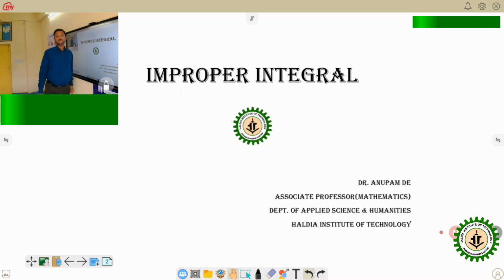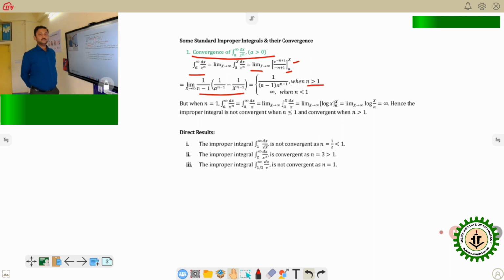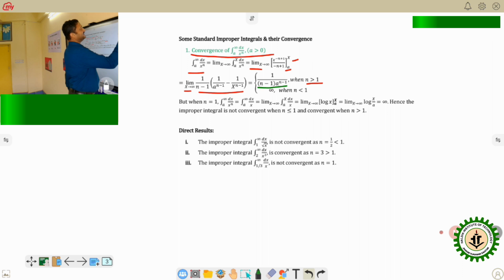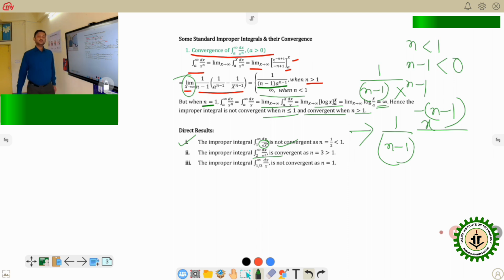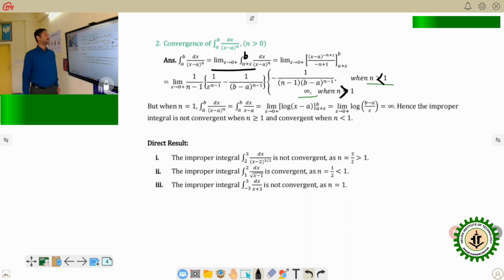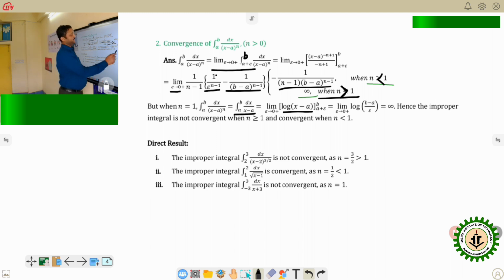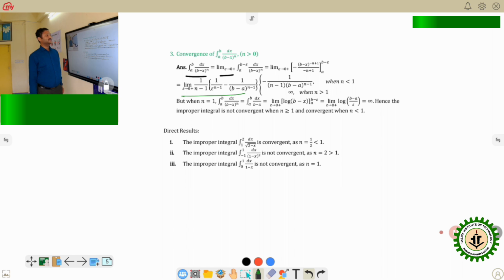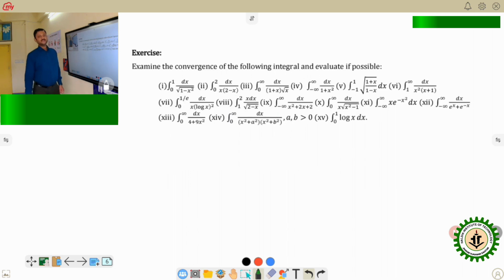Improper Integrals & Its Convergence[Part-II]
Video Lecture on Improper Integral & Its Convergence by Dr. Anupam De, Associate Professor, Dept of Applied Sciecne & Humanities, , Haldia Institute of Technology.